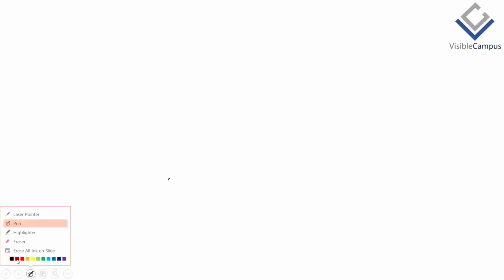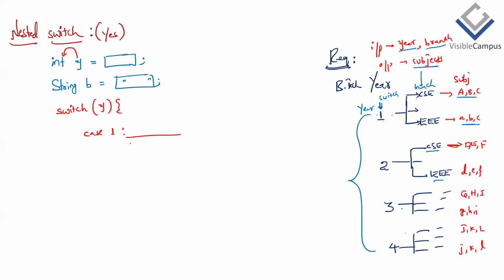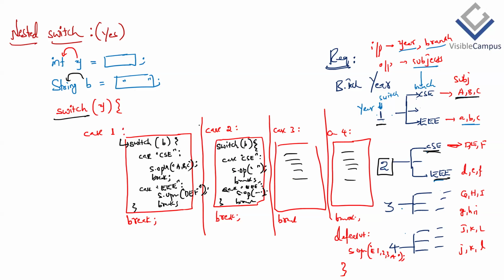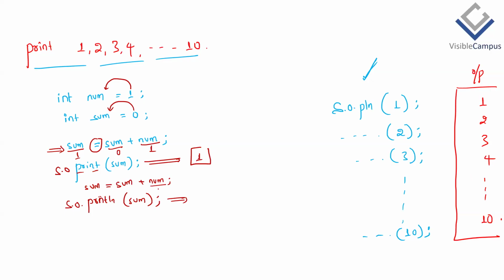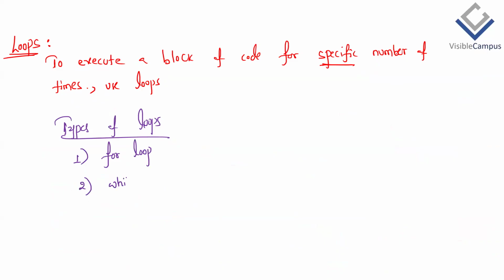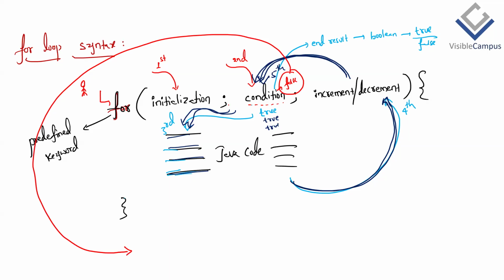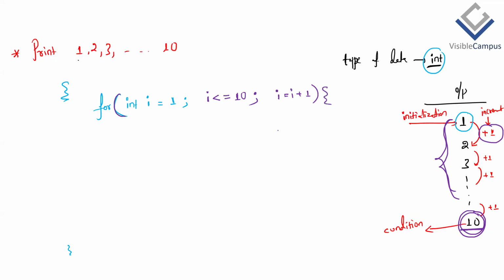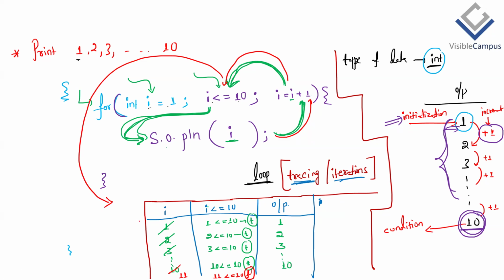28 Java Conditions